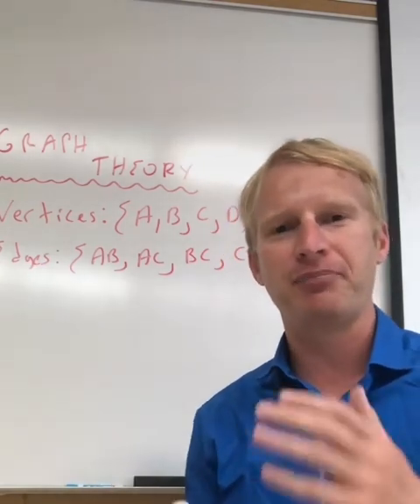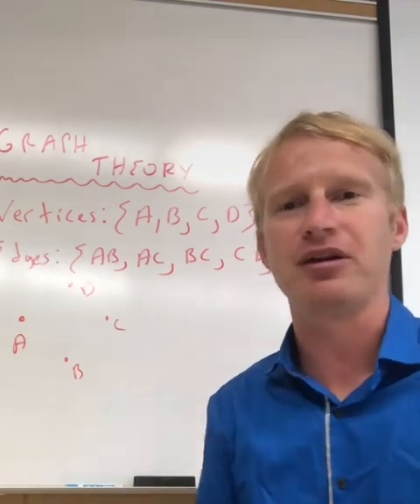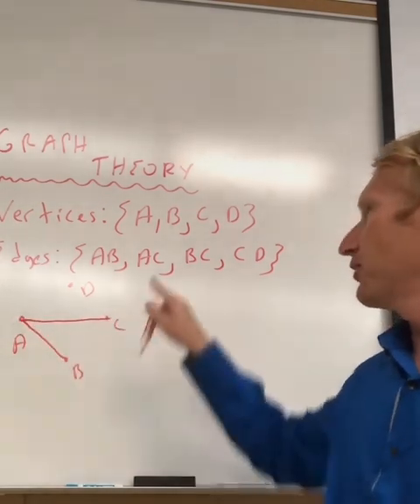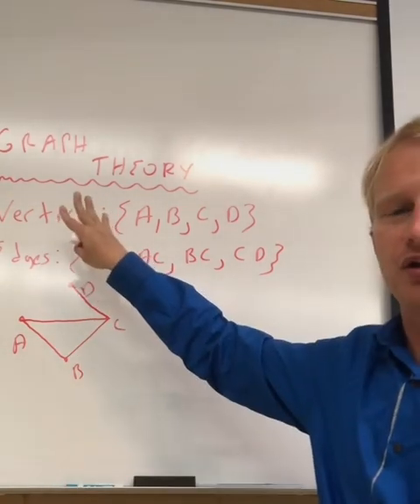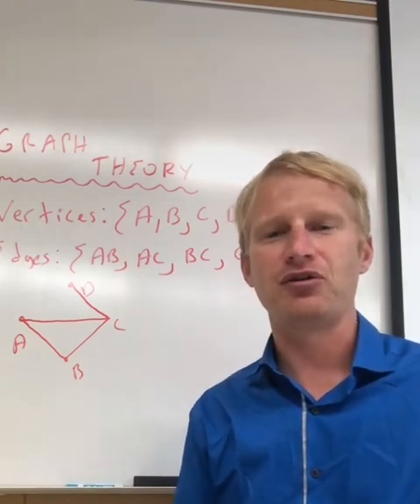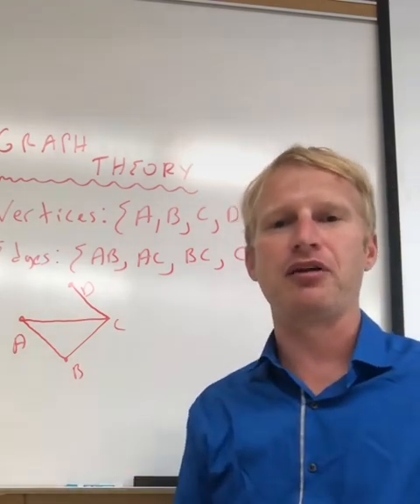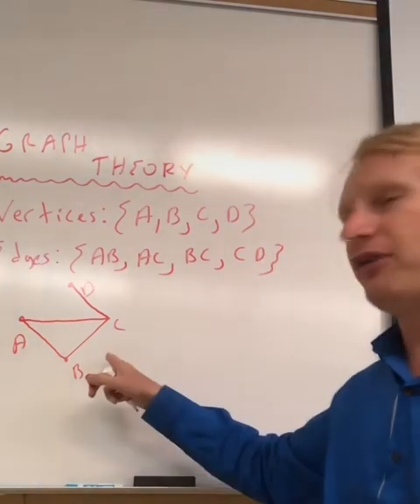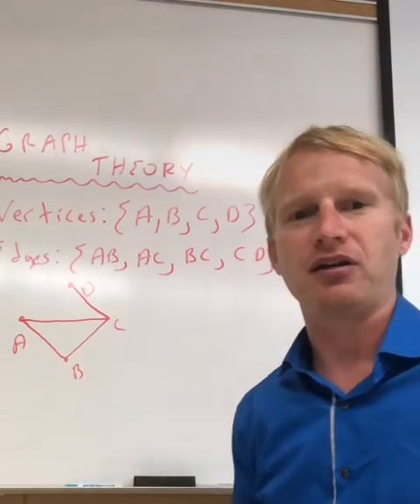Graph Theory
Dr. Mueller explains the concept of graph theory. This is a branch of mathematics known as discrete math. These problems connect to many different real world applications including traffic control, project delivery, and phone networking.